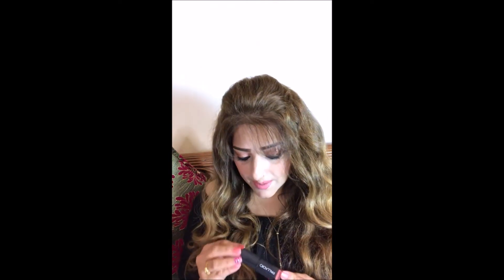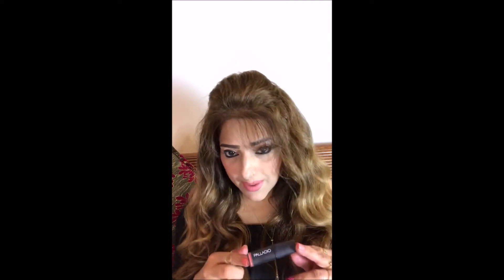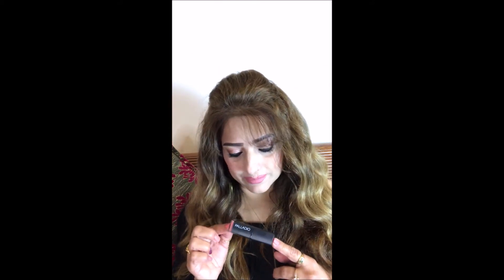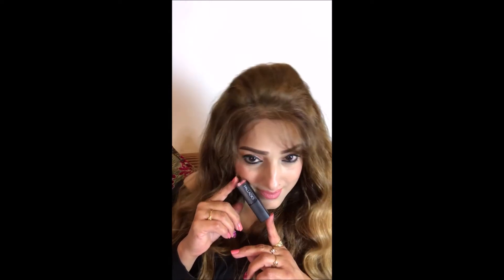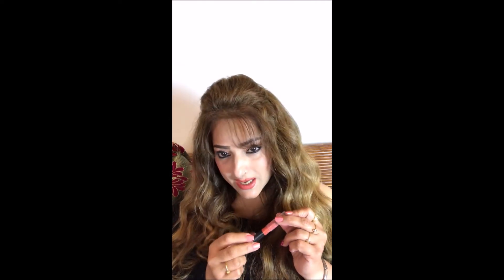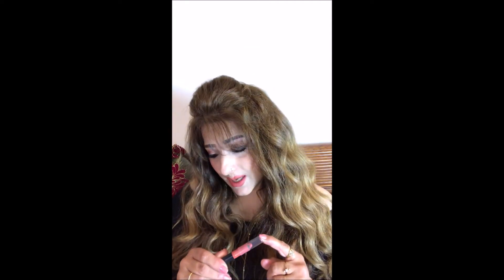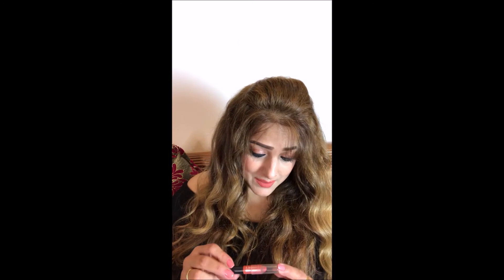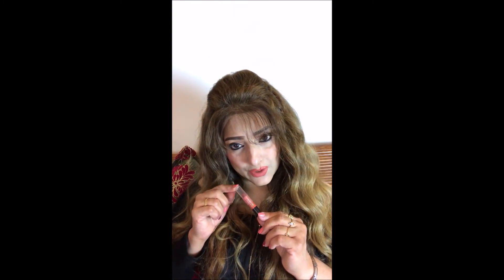MY TOP 5 NUDE LIPSTICKS 💄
Hello everyone,
This is Priti,

Here I'm tell you about my favorite 5 nude Lipsticks 💄

Camera - SonyA5100

Copyright - Content in the video is solely owned by us. Do not use/reproduce content from our  videos without prior permission.